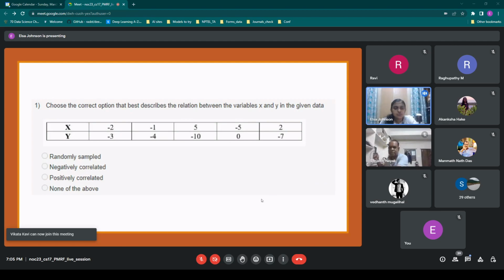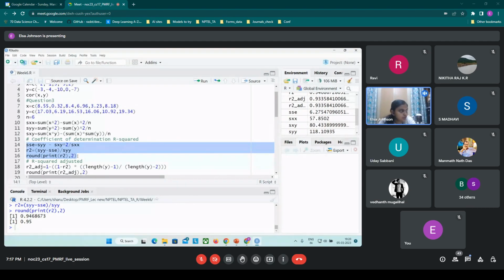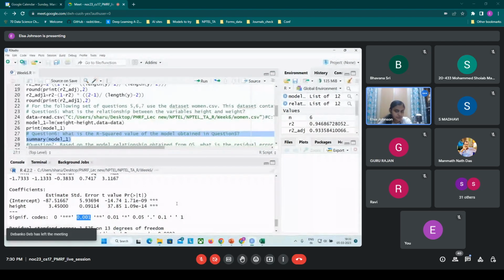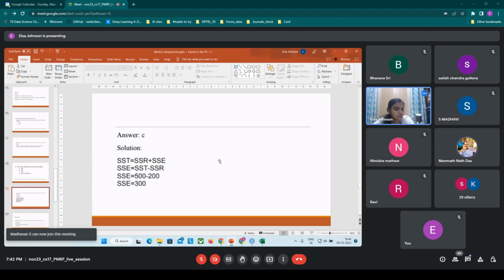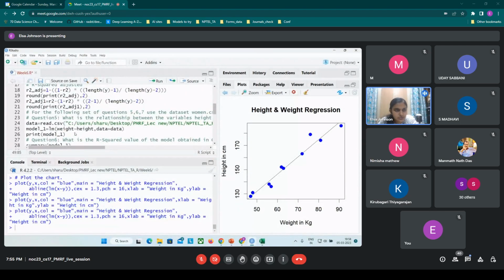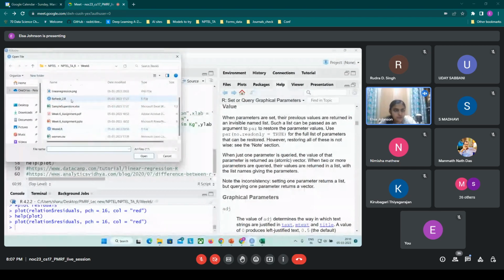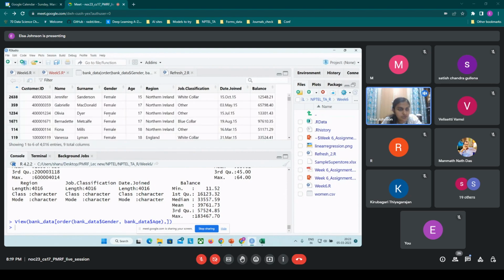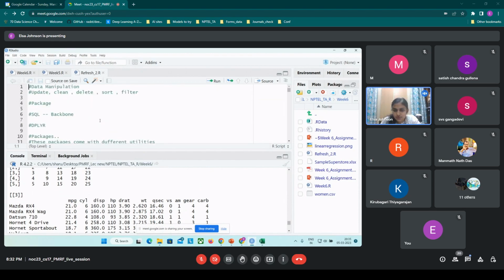Data Science for Engineers_noc23 cs17 _Week5